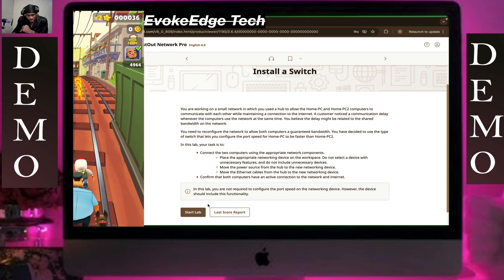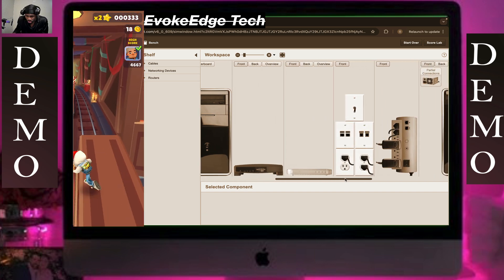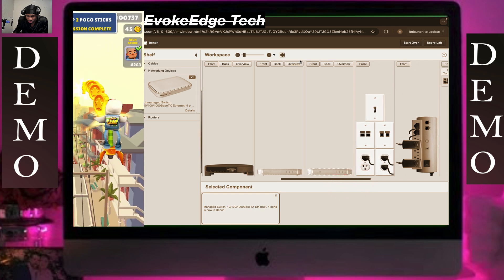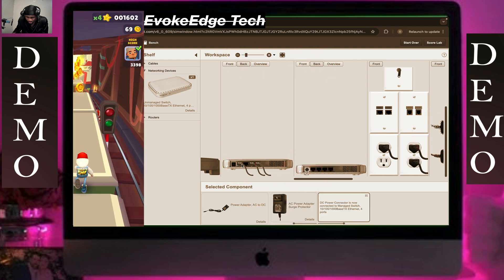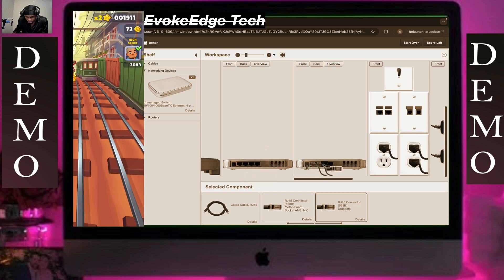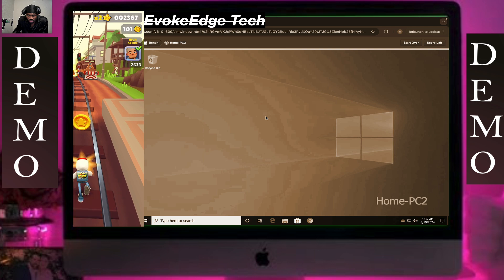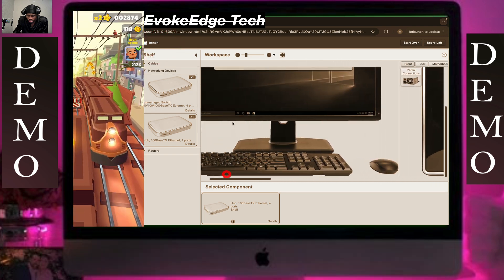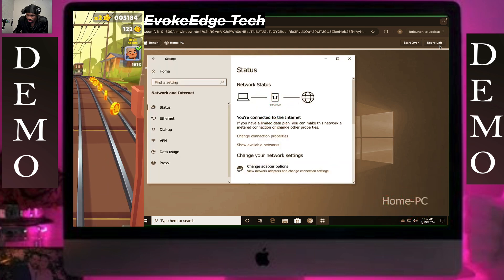TestOut LabSim: Install a Switch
You are working on a small network in which you used a hub to allow the Home-PC and Home-PC2 computers to communicate with each other while maintaining a connection to the internet. A customer noticed a communication delay whenever the computers use the network at the same time. You believe the delay might be related to the shared bandwidth on the network.

You need to reconfigure the network to allow both computers a guaranteed bandwidth. You have decided to use the type of switch that lets you configure the port speed for Home-PC to be faster than Home-PC2.